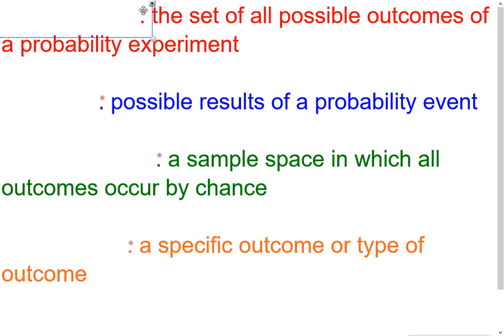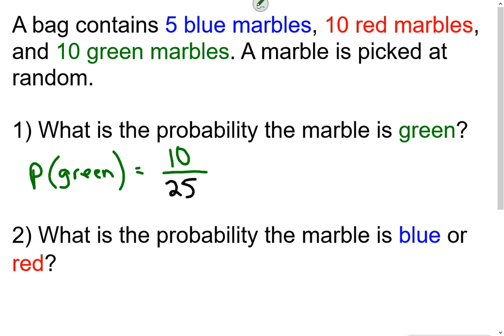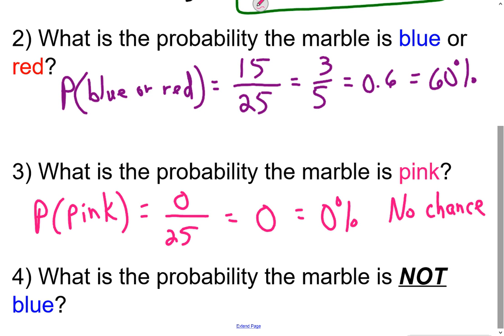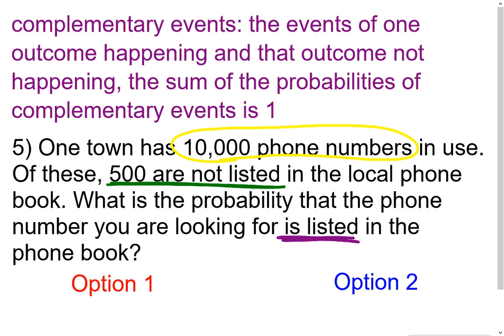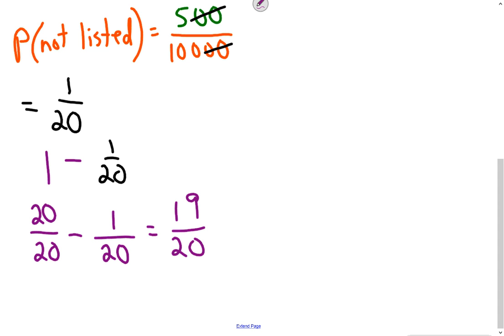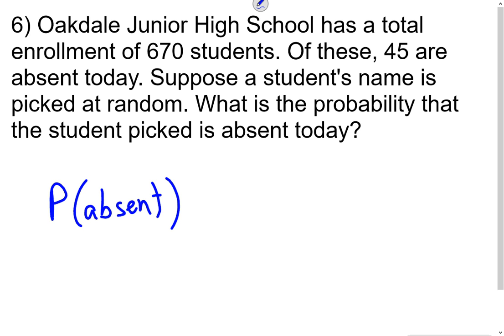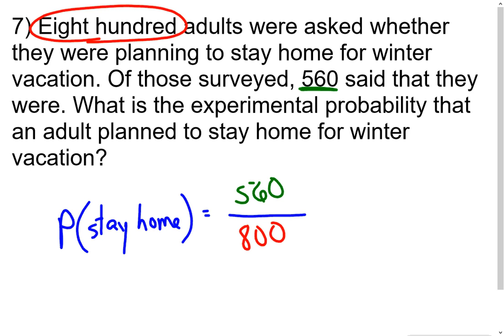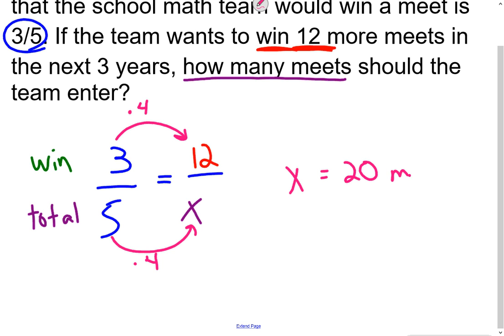8-1 Probability of Simple Events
This video shows how to calculate the probability of simple events, tossing a coin, rolling a die, selecting a card, etc.